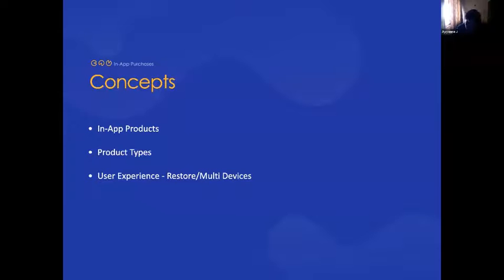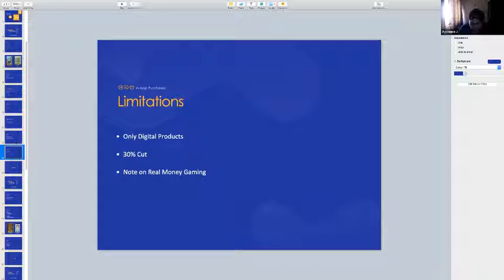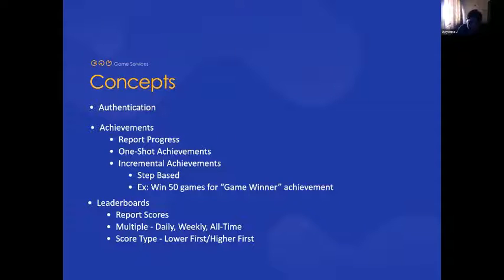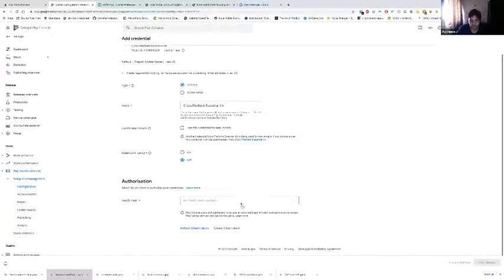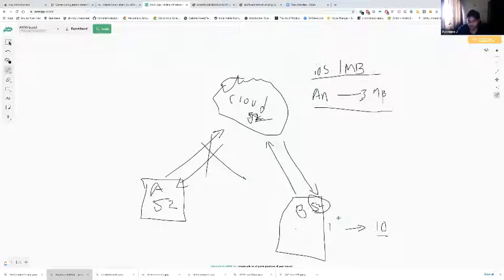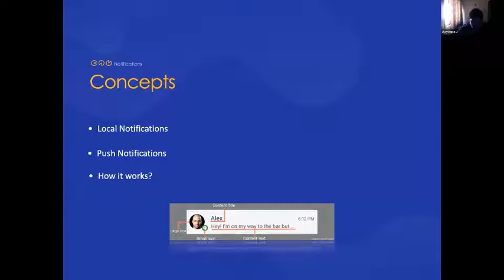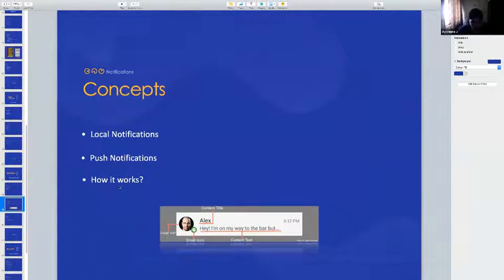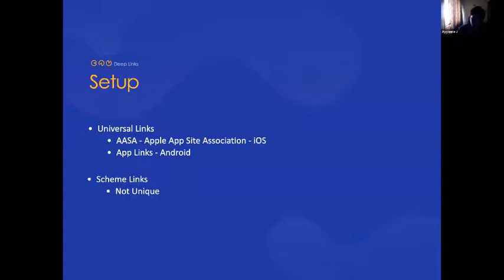Create an application on unity using Native Mobile features by Ayyappa Reddy